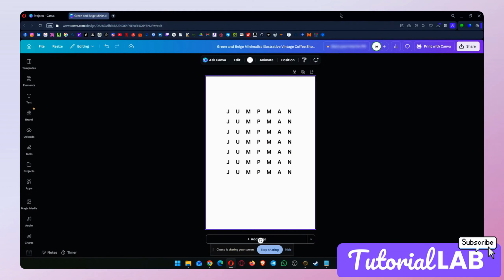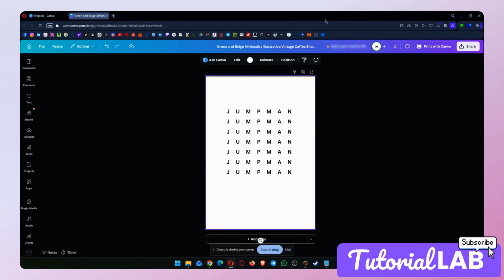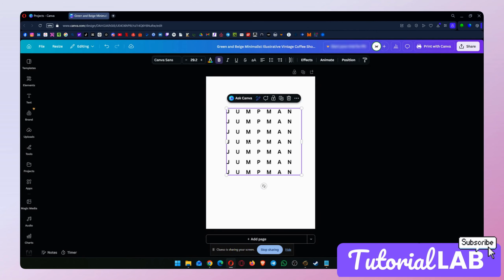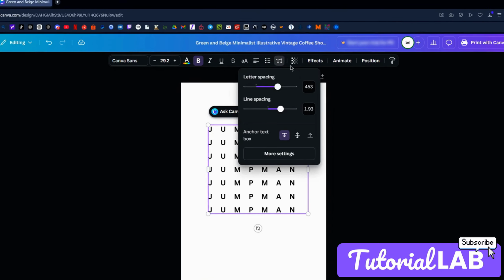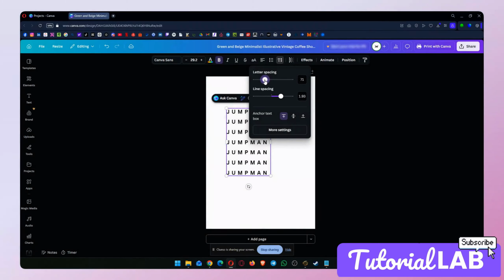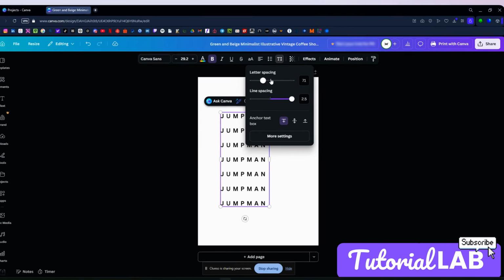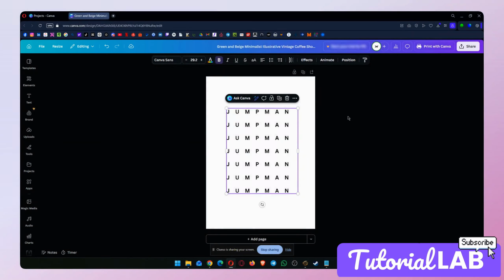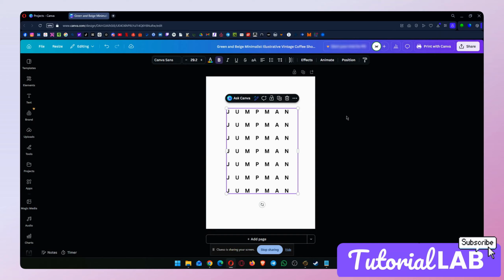How To Double Space In Canva (Step By Step)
How To Double Space In Canva

Hello everyone! In this video, I’ll show you exactly "How To Double Space In Canva" so you can improve readability and properly format your text.

We’ll go step by step through "how to double space in canva" and explain how to adjust spacing using Canva’s text tools. You’ll learn how to control "canva line spacing" by increasing the spacing or line height, and how to "change line height canva" to achieve a clean double-spaced look. We’ll also share helpful "canva text formatting tips" to keep your designs organized and easy to read, including how to "double space text canva" for documents, presentations, or social media graphics.

By the end of this tutorial, you’ll confidently know how to format text spacing in Canva, helping you create more polished and professional designs.